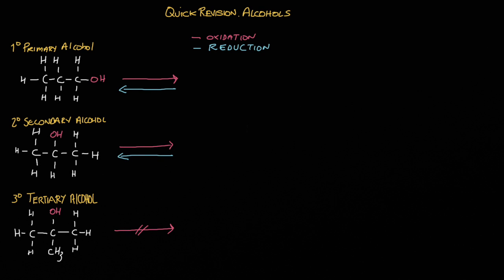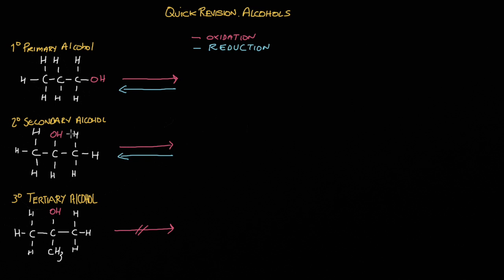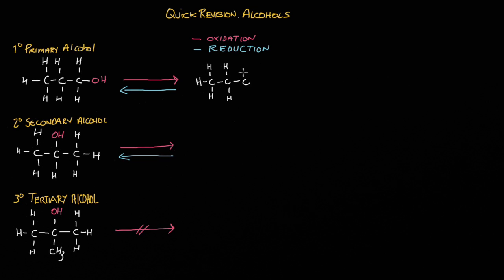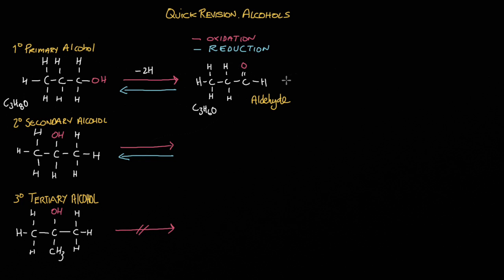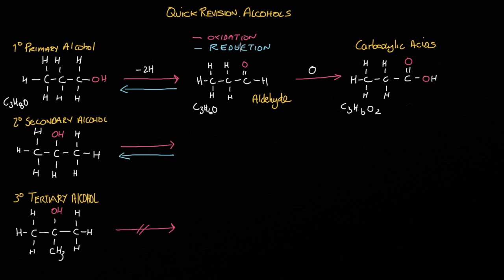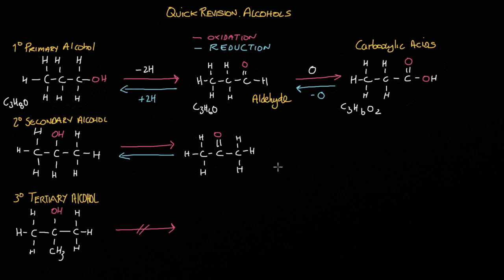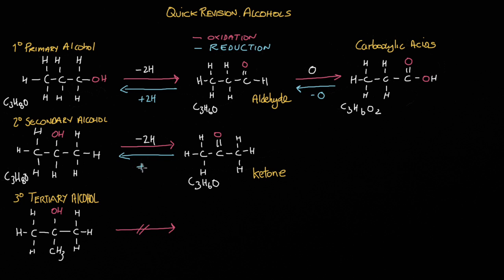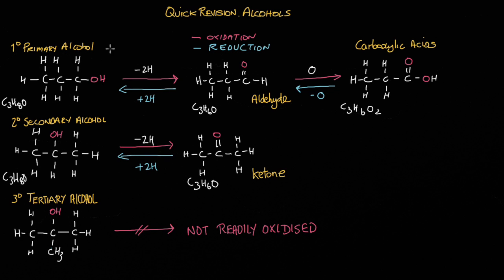Quick Revision: Alcohols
This video is about Quick Revision: Alcohols.